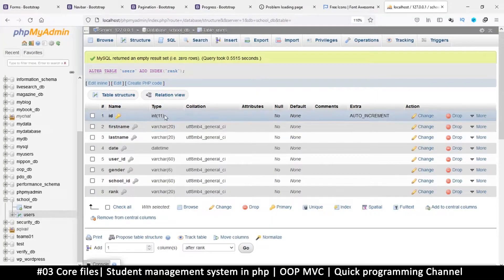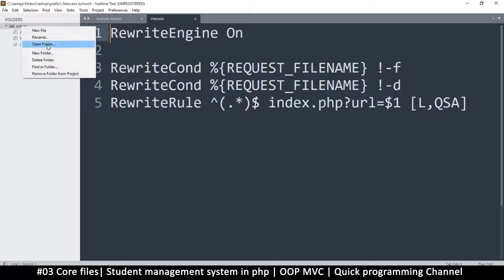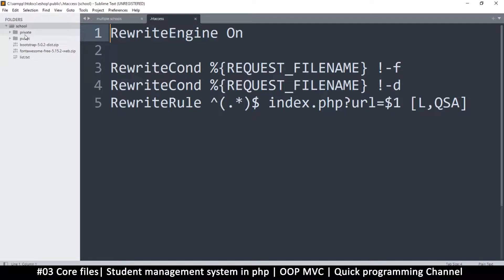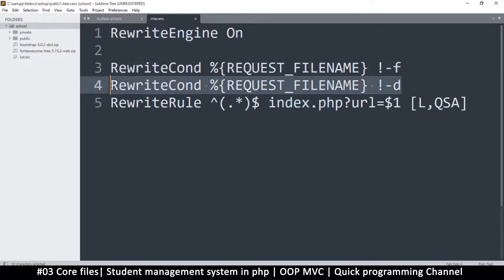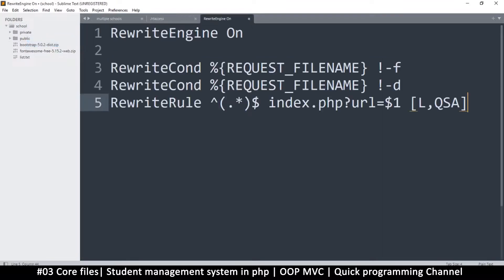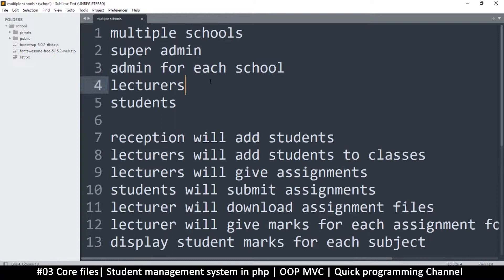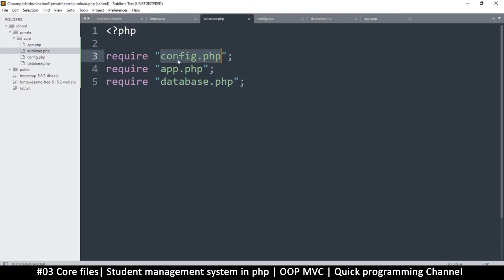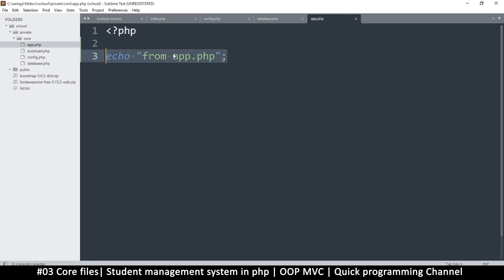#03 Core files | Student management system in PHP | OOP MVC | Quick programming tutorial